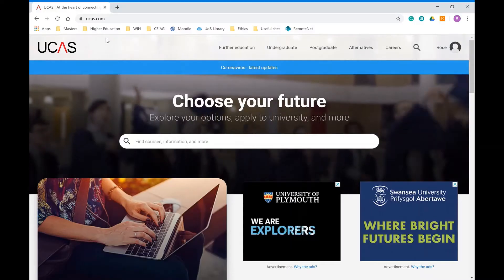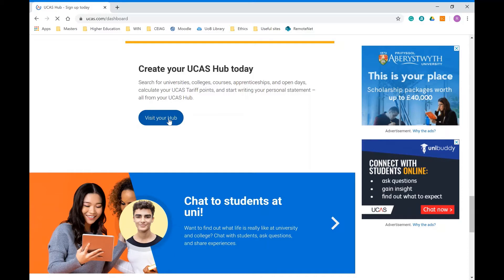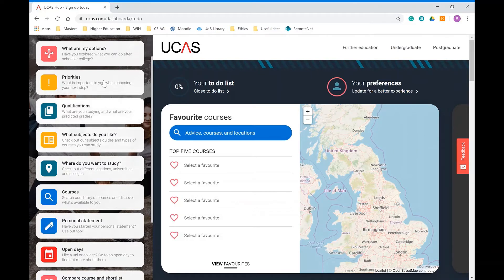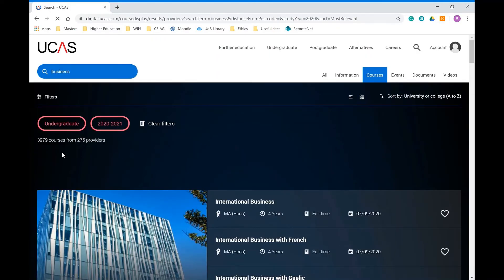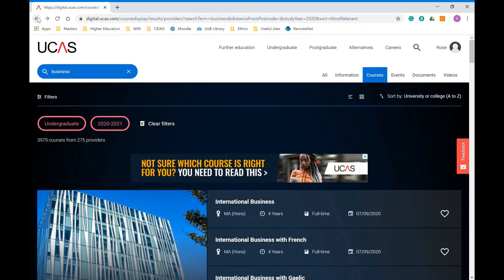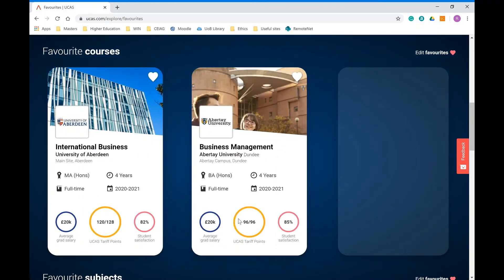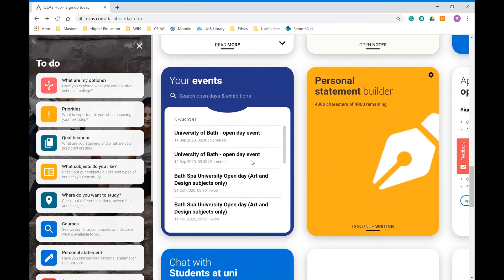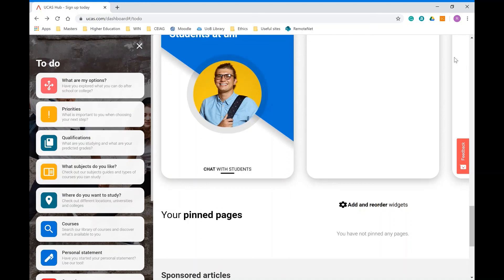UCAS Hub (Updated)